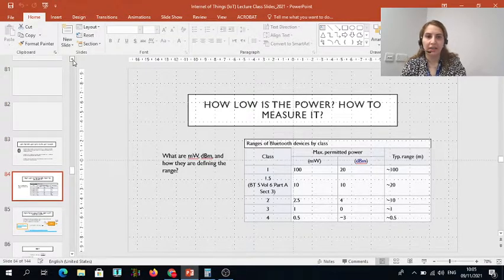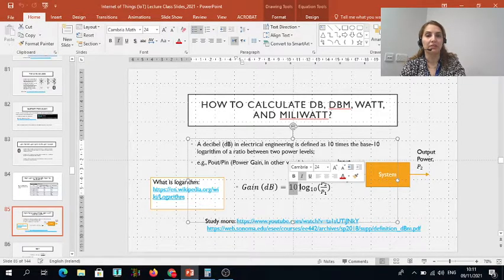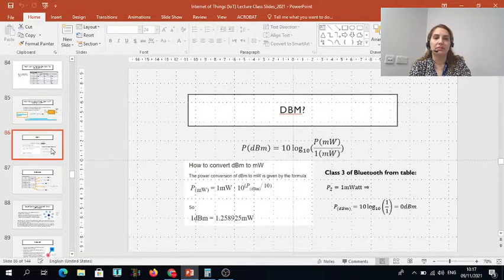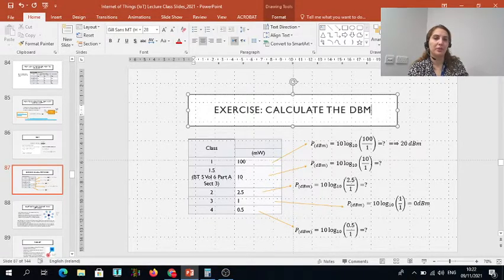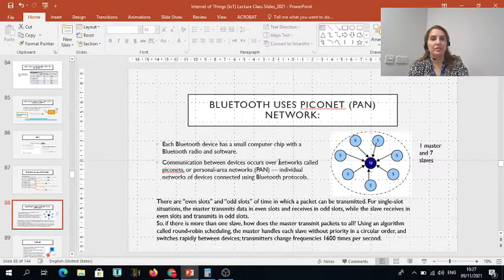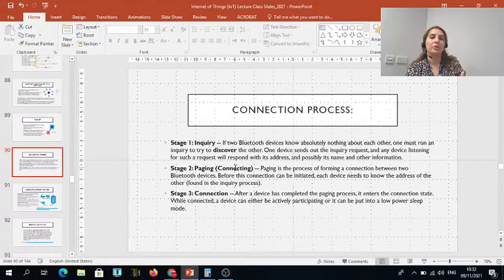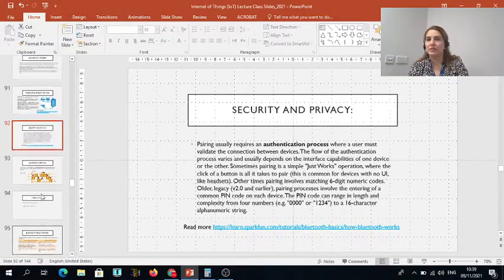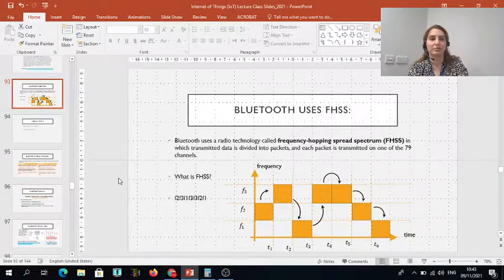Bluetooth classes dBm, mWatt conversion Tuesday Class 9th Nov 2021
Lecturer: Dr. Somayeh Mohammady
TUDublin
Program: DT080A
Module: Internet of Things 301 (MICR3202)